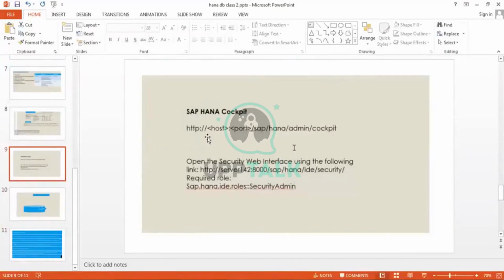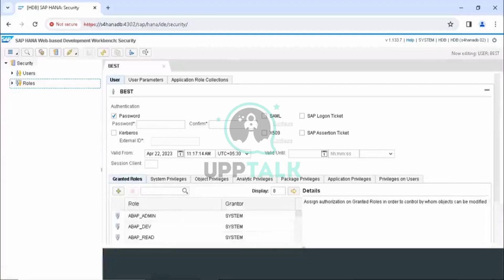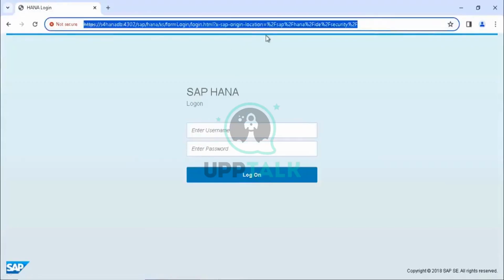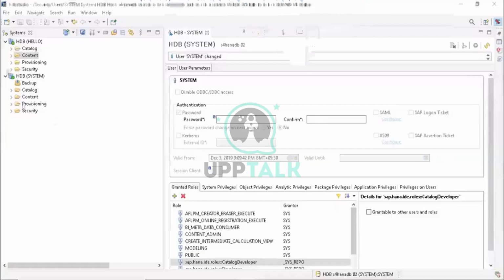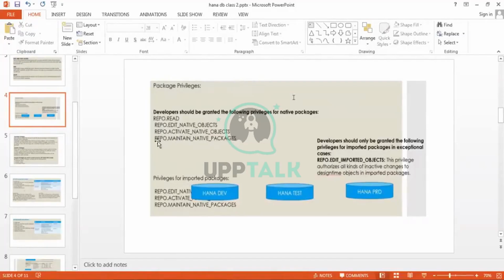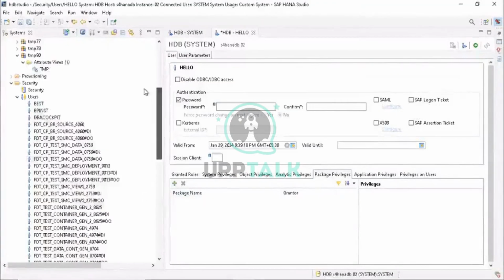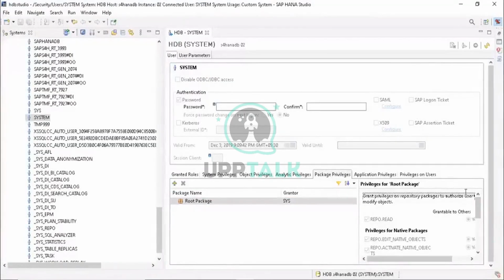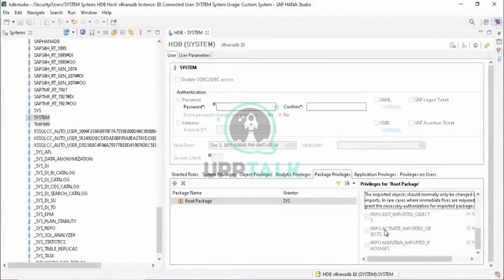SAP Security Privileges in HANA | SAP Security Administration Privileges in HANA | Upptalk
🔐 Welcome to our exciting video on SAP Security! In this video, we are diving deep into privileges in HANA 🔍 – a key aspect of securing your SAP system! Let's explore how to keep your system safe and ensure your data is always protected.

💡 In This Video:

1️⃣ Introduction to SAP Security 🔒 – What is SAP security and why is it so critical for your HANA system?

2️⃣ Understanding HANA Privileges 🛡️ – Get a clear breakdown of HANA privileges and how to manage them effectively!

3️⃣ Best Practices for Privilege Management ⚙️ – Learn the best practices to ensure you keep your SAP system secure!

4️⃣ Troubleshooting Common Issues ❌ – We'll show you how to handle common privilege-related issues in SAP HANA.

5️⃣ Tools & Resources 🛠️ – Discover the best tools to manage and monitor your SAP HANA security.

SAP Security Topics :

Application Privileges and Package Privileges in SAP Security
SAP Security Web cockpit for HANA Privileges
HAN Cockpit Standard Address in SAP Security
Limiting Access with Web Cockpit In SAP Security
Assigning Roles for HAN cockpit privileges in SAP Security
SAP Security Security Team Access to HANA Cockpit
Use of HANA cockpit Development in SAP Security
SAP Security Introduction to HANA Cockpit Access
HANA Cockpit user roles (IDE roles, developer, consumer) in SAP Security
SAP Security Developers' access to the Cockpit
Comparison of HANN cockpit and older HANA cockpit access in SAP Security